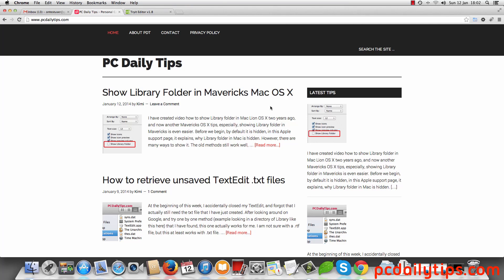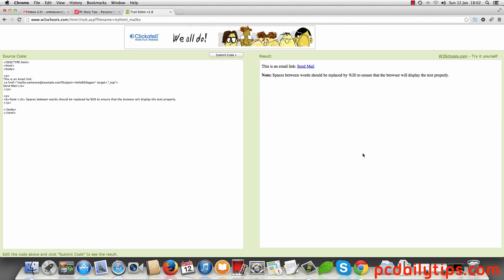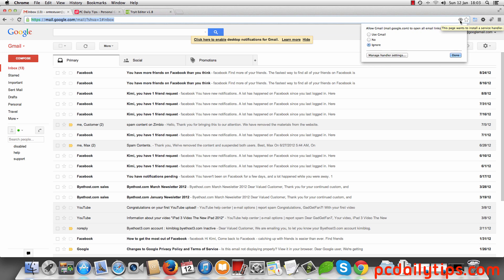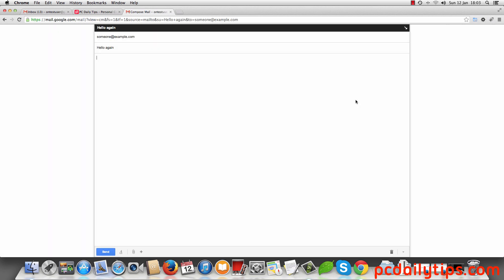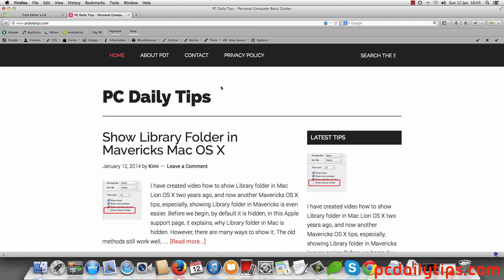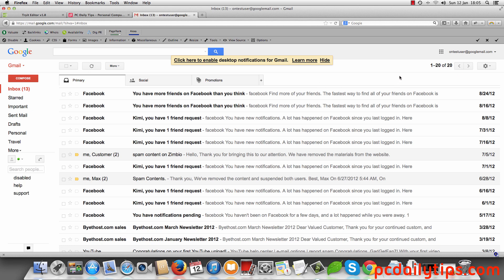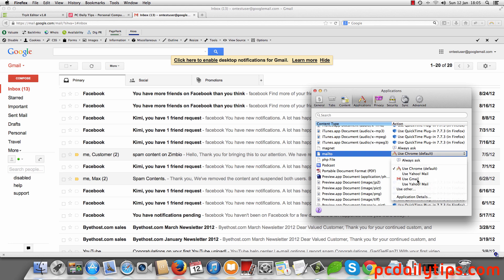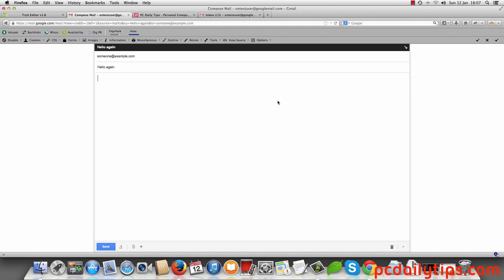How to set Gmail as your Default Email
This how to video using Firefox, and Chrome browser to set Gmail as your default email reader.
What you need, logged in to your gmail, go to top Omnibar, choosing use gmail. This will add gmail as protocol handlers, and read any email links.
In Firefox, you need to go to "preferences" and look for "mailto" and use gmail option should be selected.